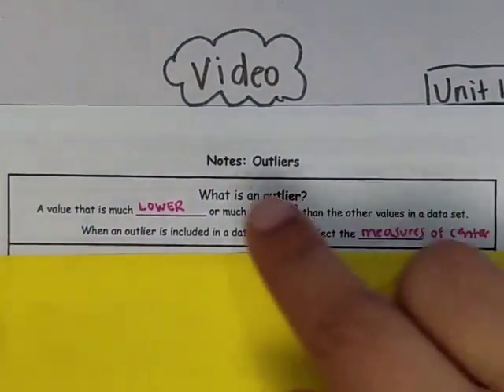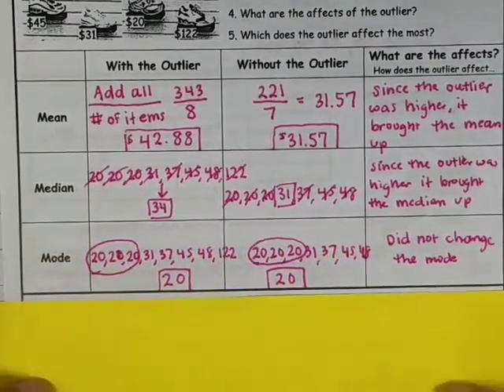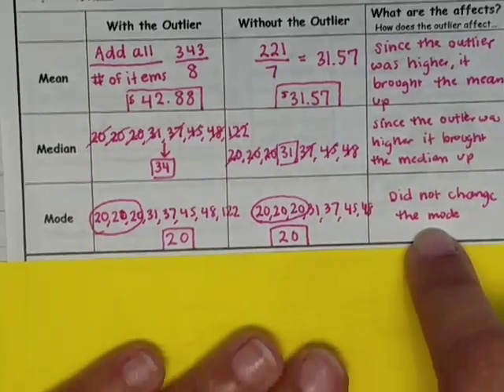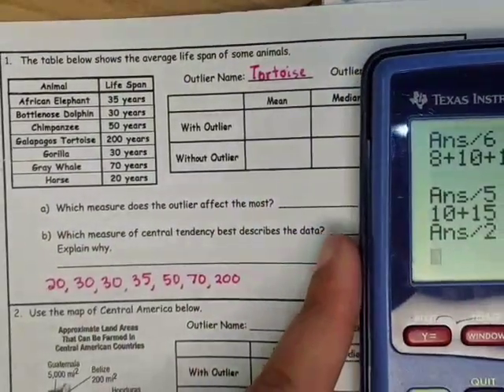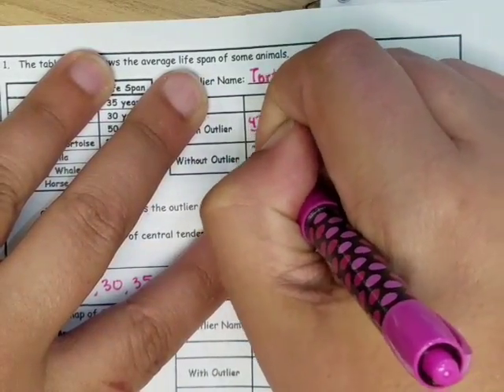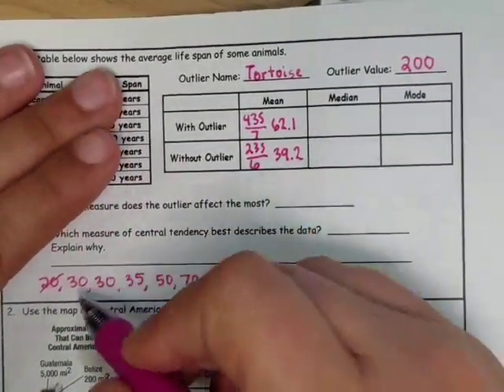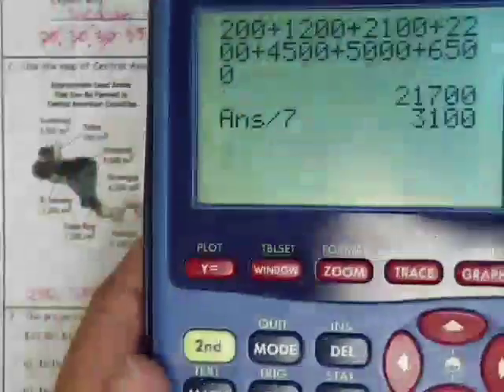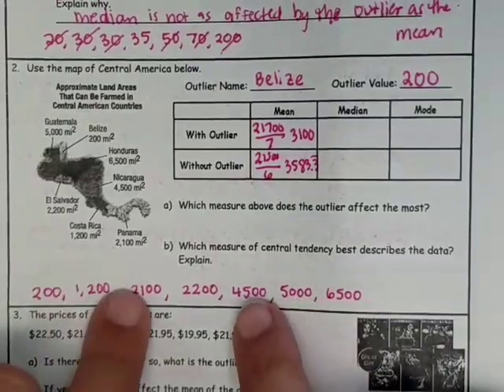Math 6 Plus & Compacted: Outliers